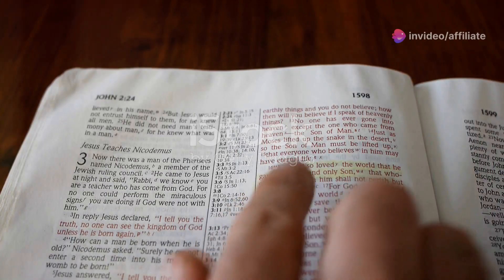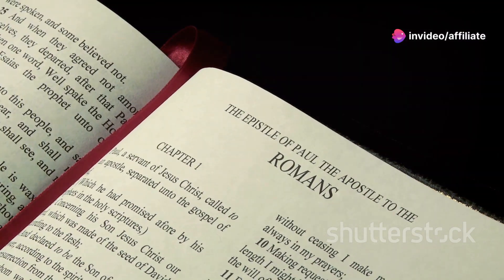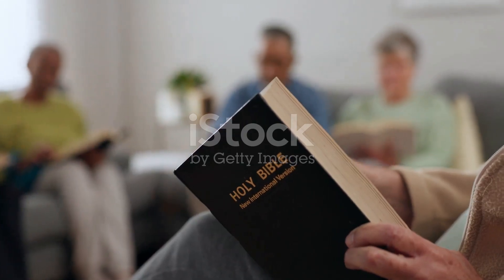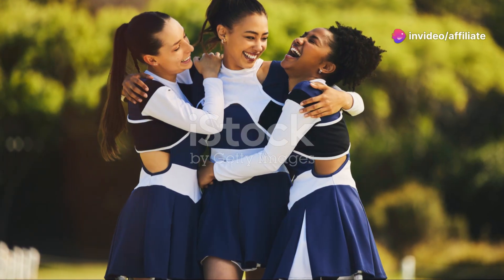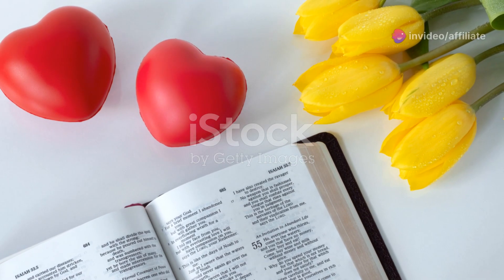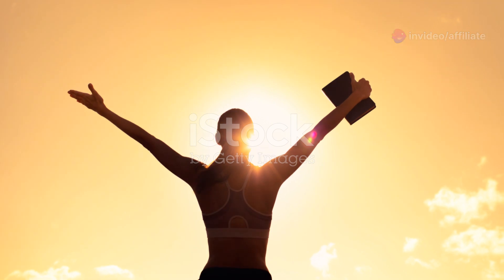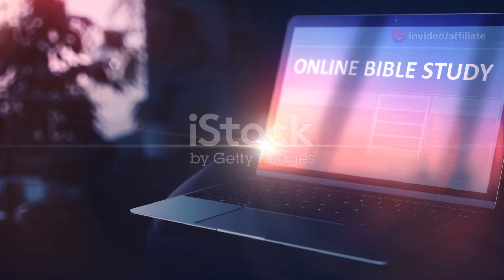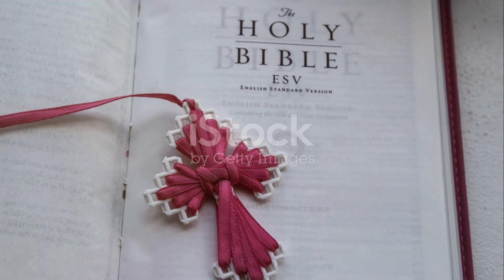Romans Chapter 1